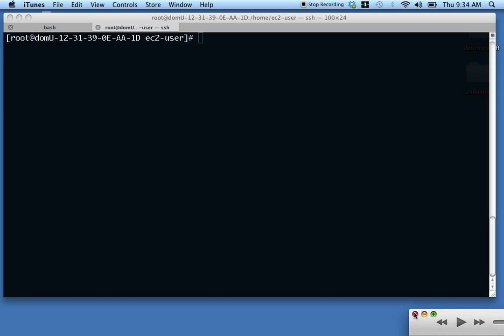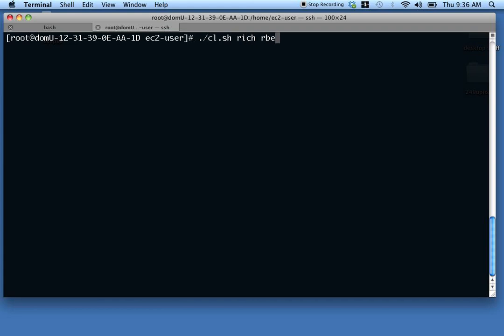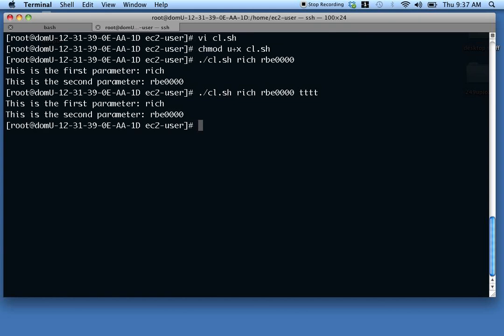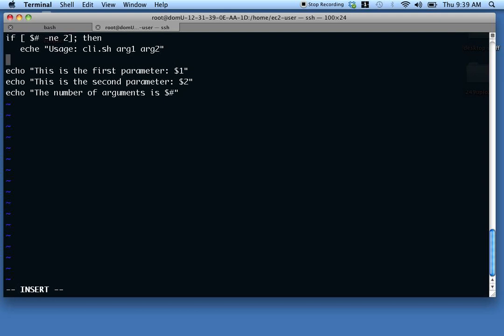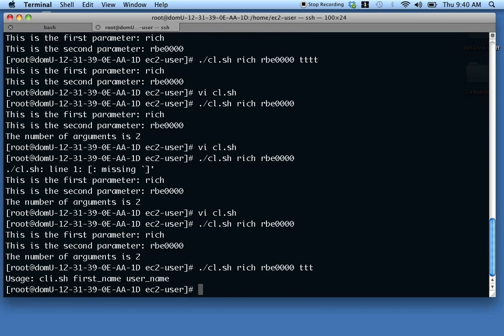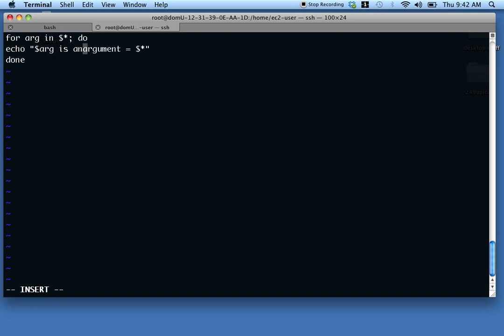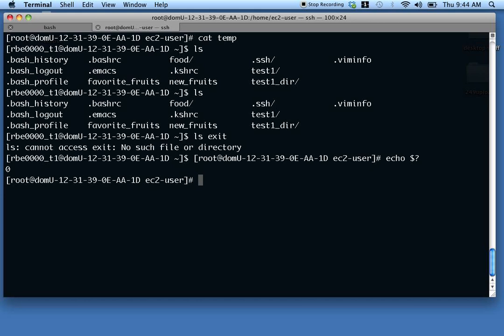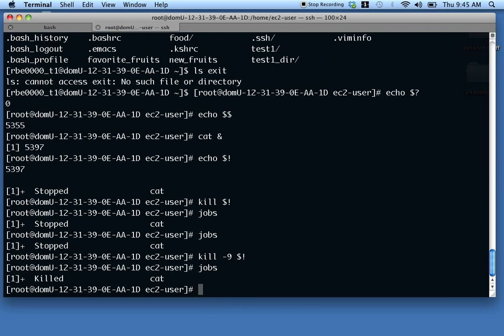Advanced scripting topics - Command line arguments, return values and special shell variables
This script covers how to process command line arguments, how to get the return value from commands, and some other special shell variable.